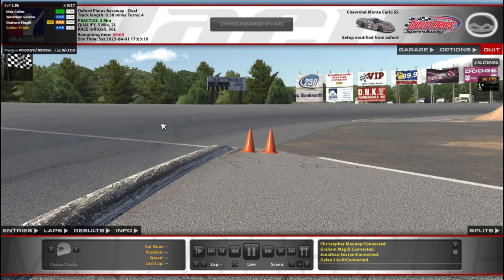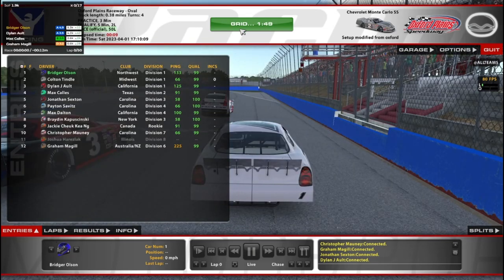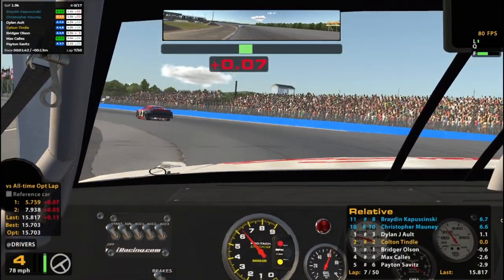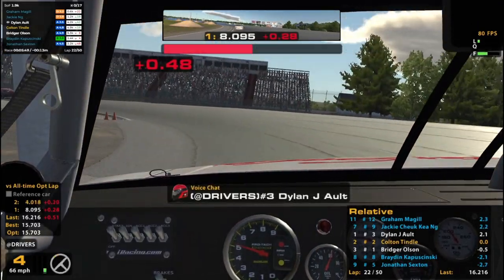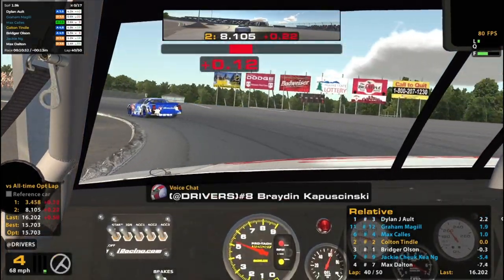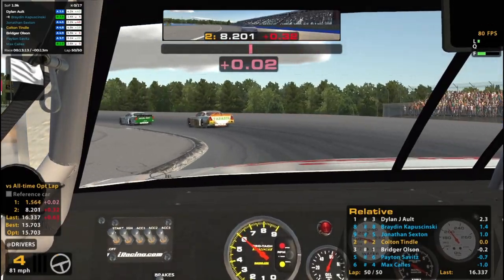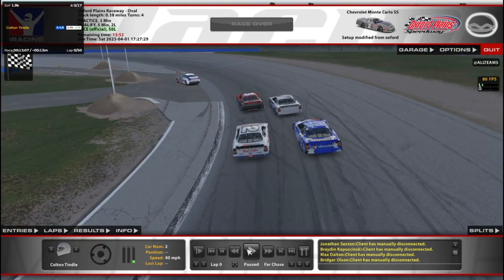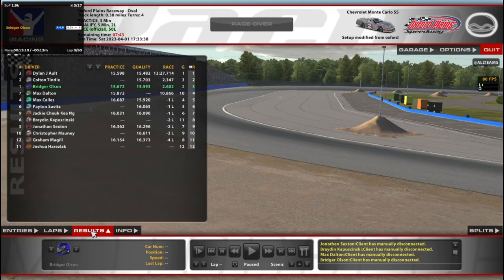Late Model Fixed @ Oxford Plains - Crash à la Dirt Mound - iRacing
Or wait, is that sand? It's probably sand, isn't it?

Chapters:
0:00 Qualifying
6:01 Race Start
19:16 White Flag
20:59 Incidents